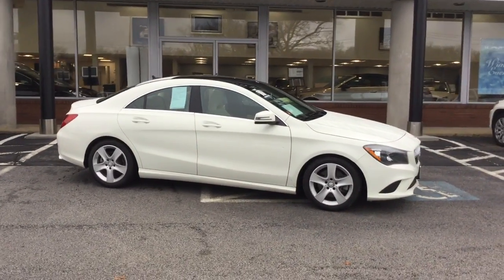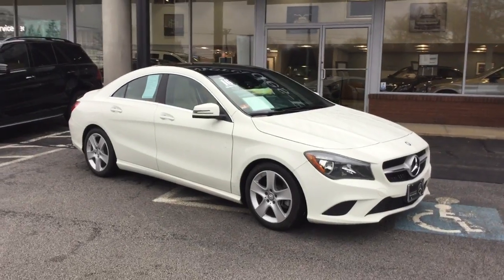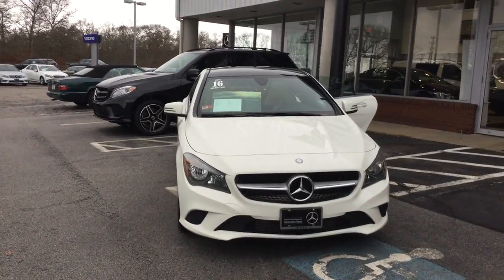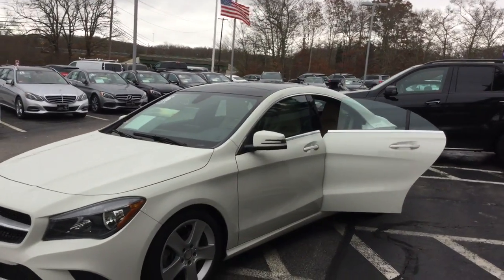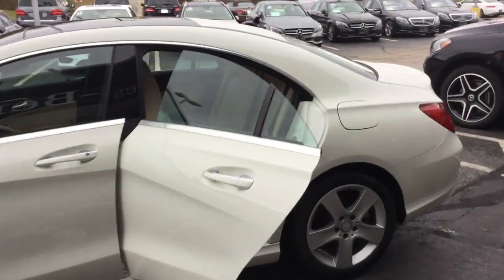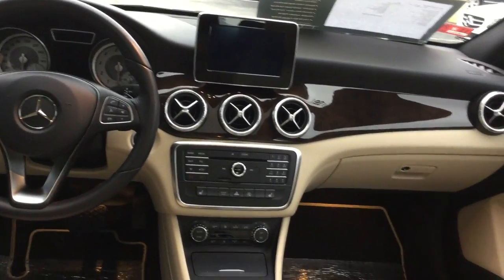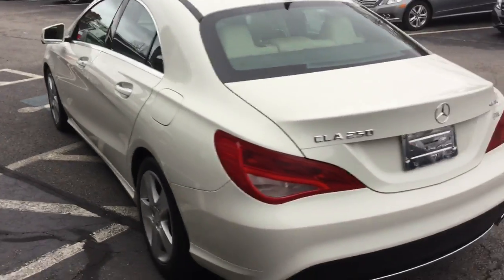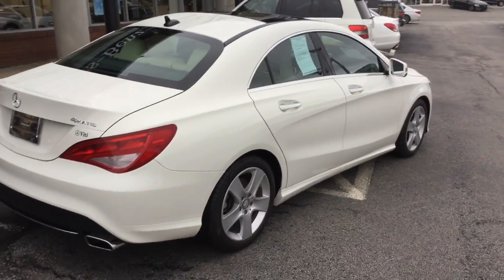2016 Mercedes-Benz CLA CLA 250 4MATIC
This CLA250 comes in Cirrus White with a Beige interior and has only 25735 miles. Mercedes Pre Owned Certification has been performed giving it an additional 1 year unlimited mileage warranty and peace of mind. Economical, sure footed, easy to drive, comfortable, and safe, this well equipped and immaculate CLA is ready to roll.